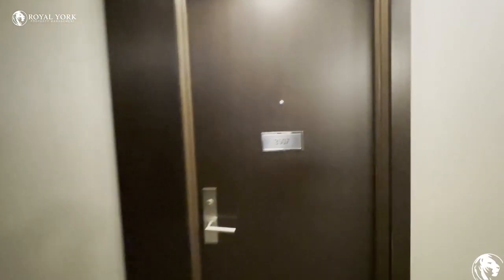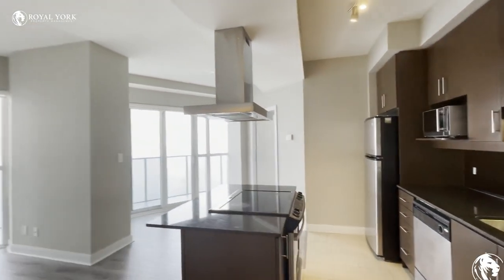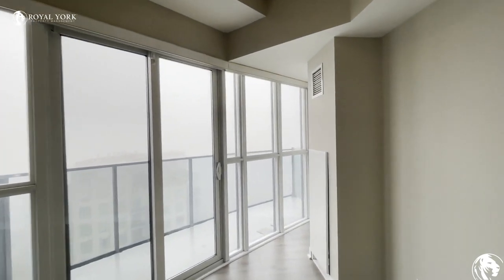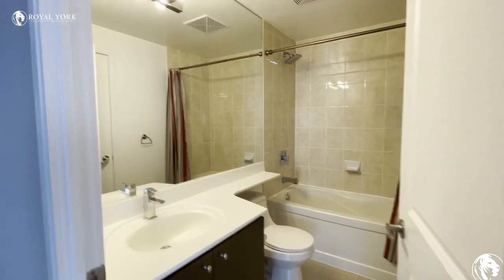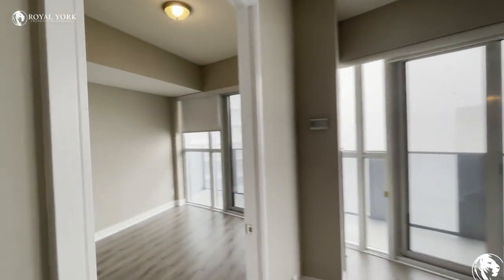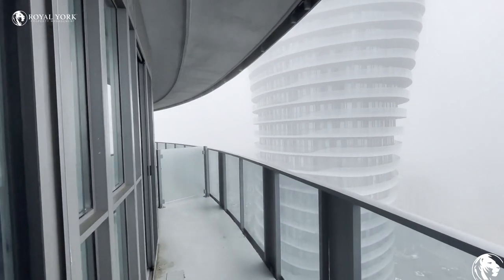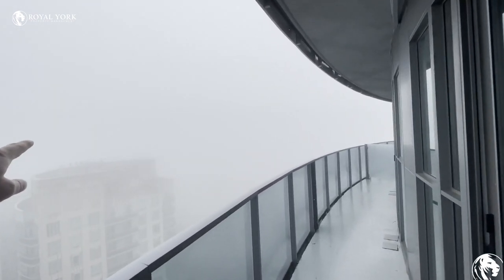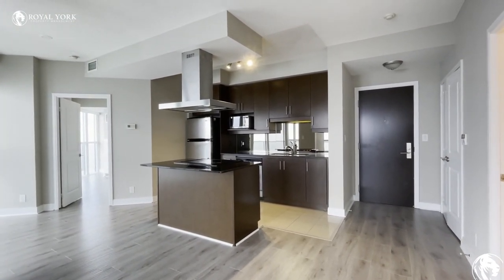3507-60 Absolute Avenue, Mississauga, Ontario L4Z 0A9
2 Bedrooms | 1 Bathroom, Newly Renovated Unit, 10 Foot Ceilings, Upgraded Kitchen, Stainless Steel Appliances, Granite Counter Tops, Dishwasher, Microwave, Upgraded Bathroom, Washer/Dryer In Unit, En-suite Laundry, Vinyl Flooring, Semi-Private Balcony, Bright and Spacious Living Area, City Views, High Floor.

Close to Kariya Park, Mississauga Valley Park, Robert Speck Pky East Of City Centre D, Square One Shopping Centre, Central Parkway Mall, Mississauga Secondary Academy, USCA Academy International School, Hazel McCallion Central Library, Restaurants, Bars.

3507-60 Absolute Avenue, Mississauga, Ontario L4Z 0A9
Hurontario St & Burnhamthorpe Rd E

Spacious, Newly Renovated Unit!!
Close to Mississauga Celebration Square11

UNIT AMENITIES:
* 2 Bedrooms | 1 Bathroom
* Newly Renovated Unit
* 10 Foot Ceilings
* Upgraded Kitchen
* Dishwasher
* Microwave
* Upgraded Bathroom
* Washer/Dryer In Unit
* En-suite Laundry
* Vinyl Flooring
* Semi-Private Balcony
* Bright and Spacious Living Area
* City Views
* High Floor
* Water Included

BUILDING AMENITIES:
* 24/7 Security & Concierge
* Fitness Centre/Gym
* Guest Suites
* Party Room
* Meeting Room
* Rec Room
* Indoor Pool
* Outdoor Pool
* Games Room
* Squash Court
* Rooftop Patio

Available Immediately!!